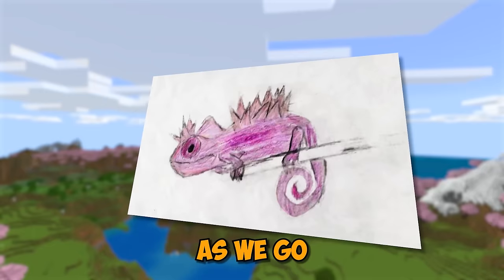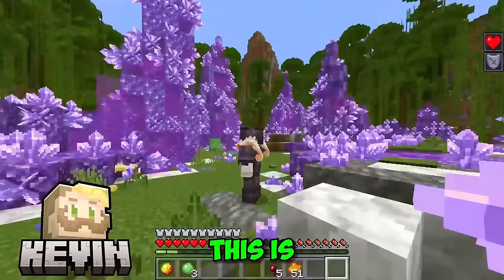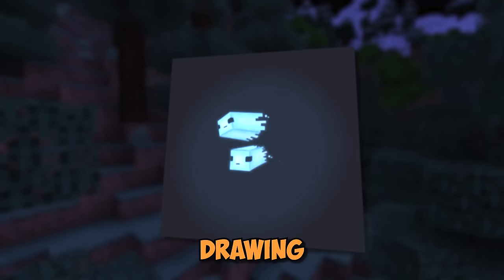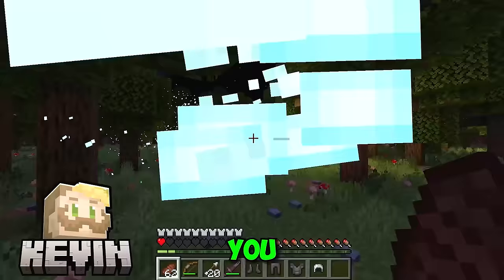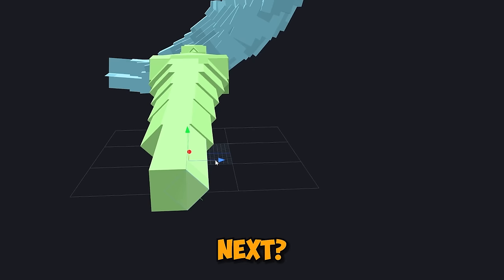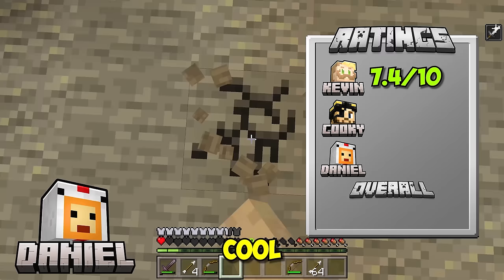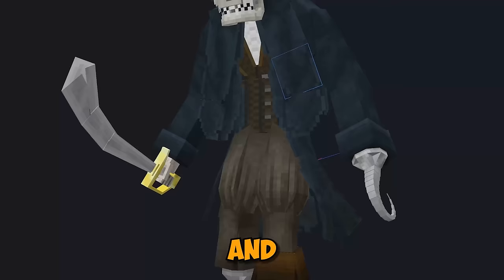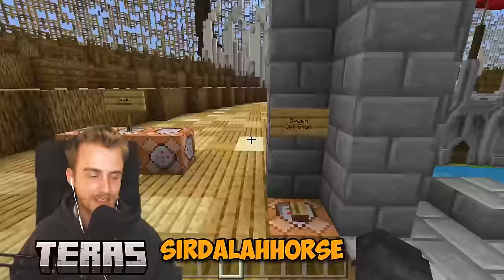I Made YOUR Drawings into MINECRAFT Mobs!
Today I turn YOUR drawings into custom mobs in Minecraft!

He was a lifesaver for this video by coding for us so I could spend time with my family that was visiting me from abroad!

Submit your Drawings on our discord! (Strictly only for people over the age of 13, younger kids need to have an older person submit it)

Check out the professional modders' channels!